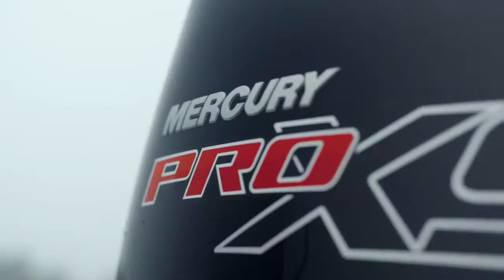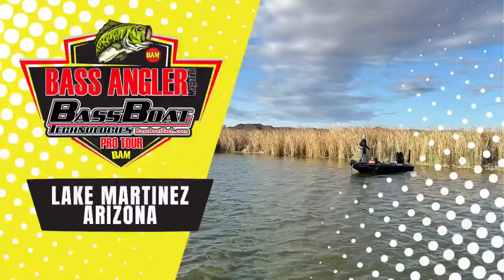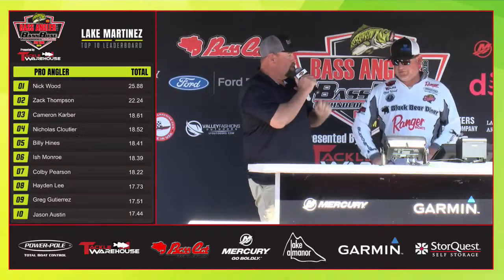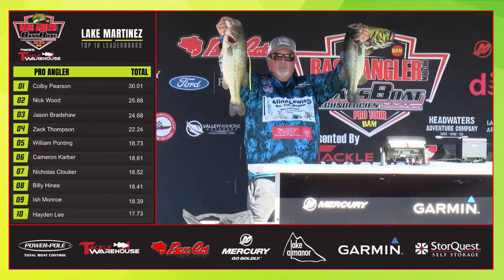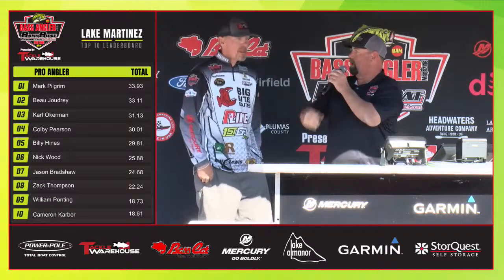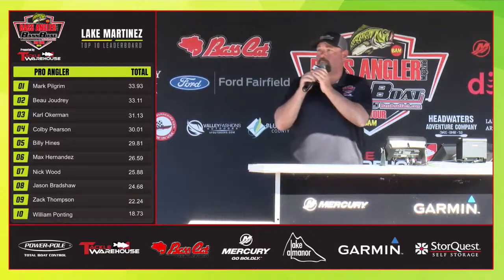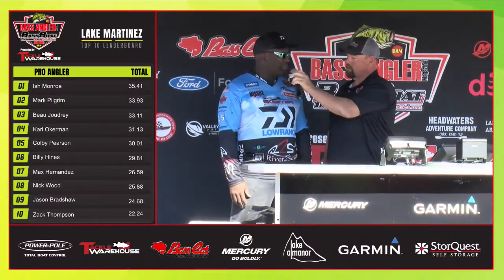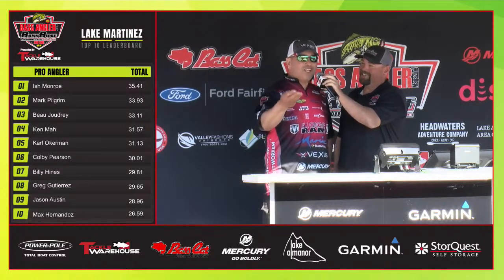Lake Martinez Pro Tour 2024 | Live Weigh In | Day 2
It's cut day on Lake Martinez! After windy conditions on Day 1, can Zack Thompson hold the top spot with 22.24 pounds? Tune in at 3:30 PM and find out who will make the Top 10.